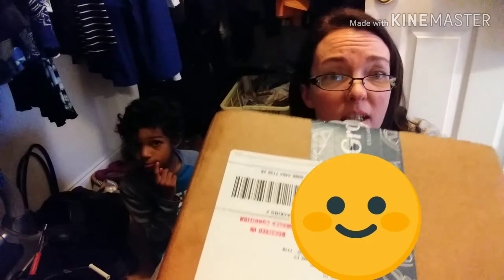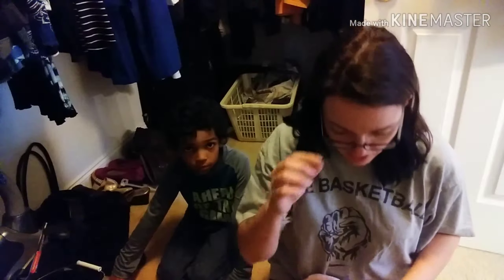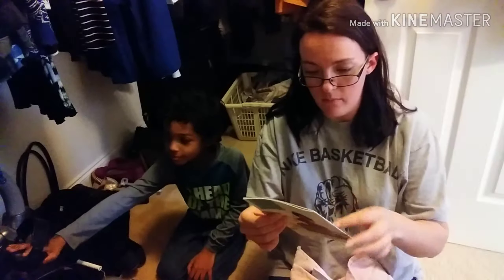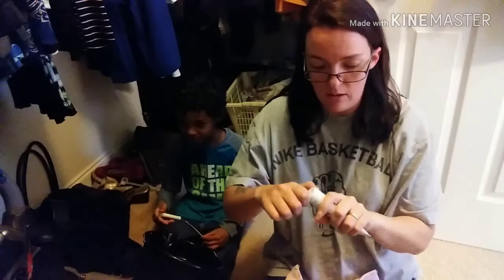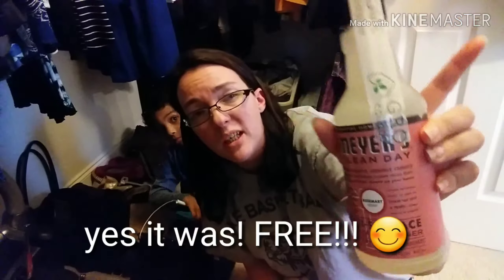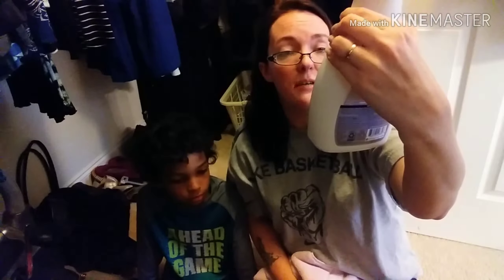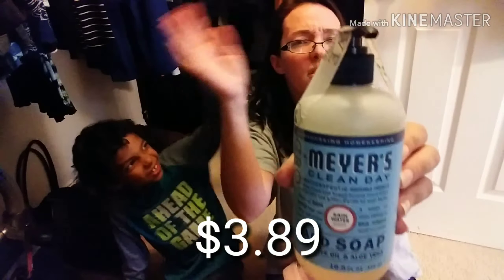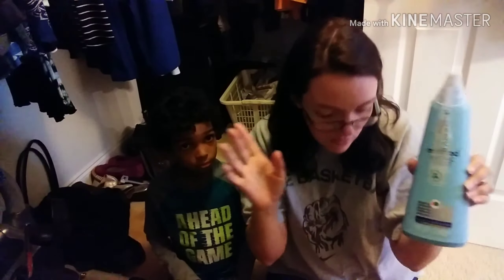Grove Collaborative unboxing (3/28/19)